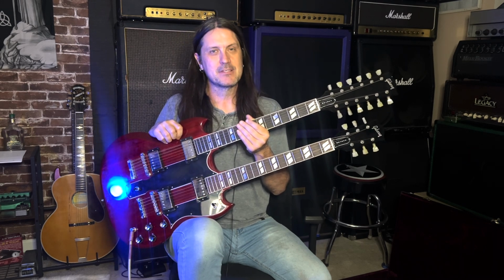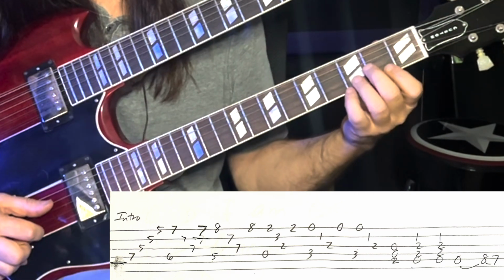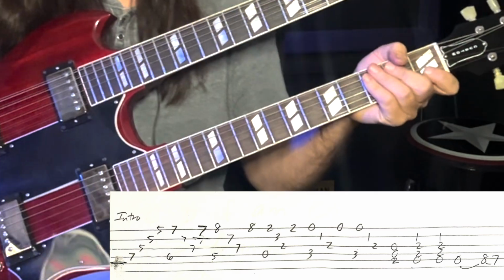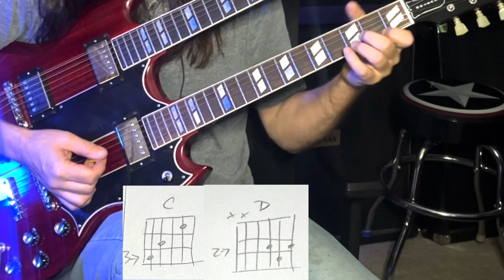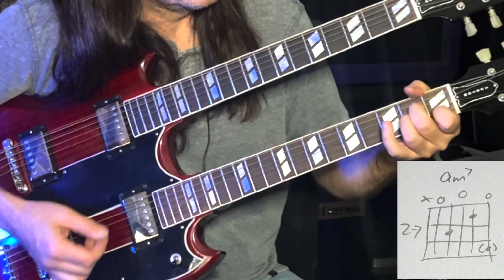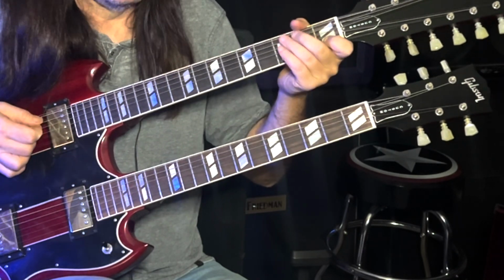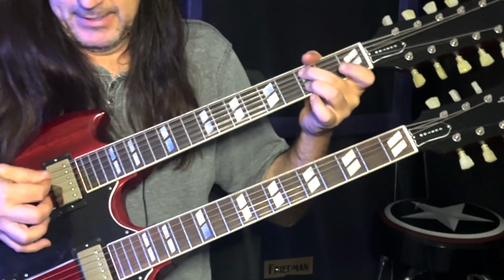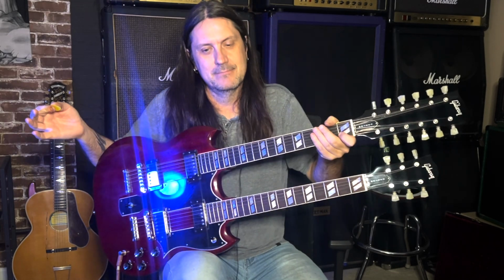How To Play Stairway To Heaven - Guitar Lesson - Jimmy Page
In this video I demonstrate how to play the rhythm parts in the Led Zeppelin classic Stairway To Heaven. Yeh, I know. this is the forbidden song! But I felt compelled to give a tutorial on the song because there are a lot of existing and new guitarists that really have never learned how to play or that want to learn how to play it. Just don't attempt it at your local guitar center! LOL. Anyways, obviously this song is legendary and has some beautiful chords, chord voicings and phrasing. Jimmy Page was a master composer and producer. While he may not have been a shredder, he was a master guitarist and his contribution to guitar will live on longer than we will because it is timeless and it's relevance in rock n roll is immeasurable. If this lesson goes over well I will do a part two on how to play the solo. I hope you enjoy the video.

My Links:
Marty5150 Merchandise